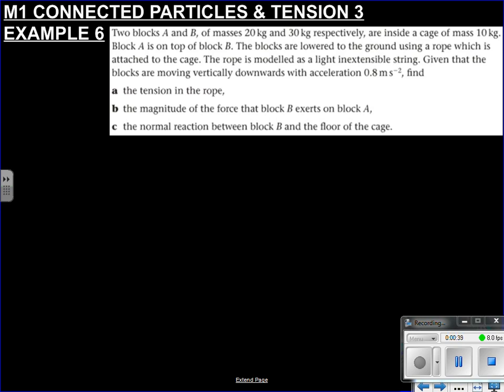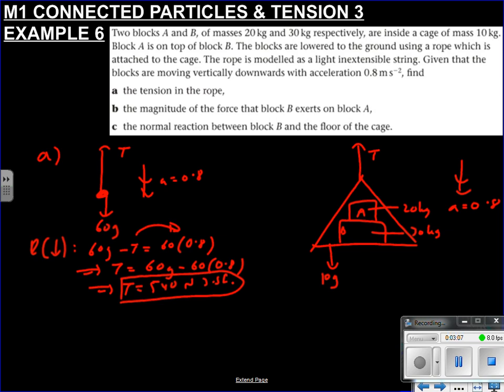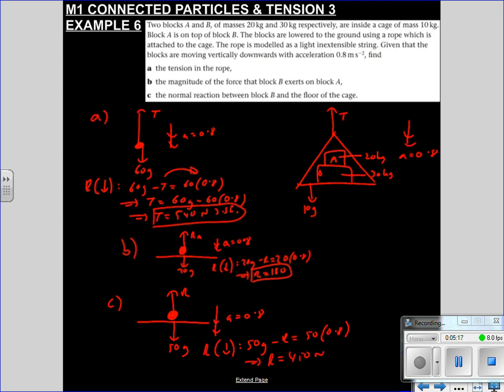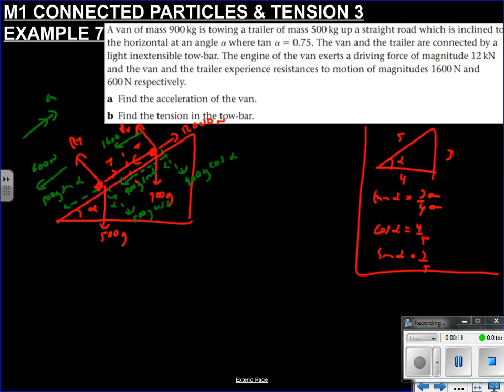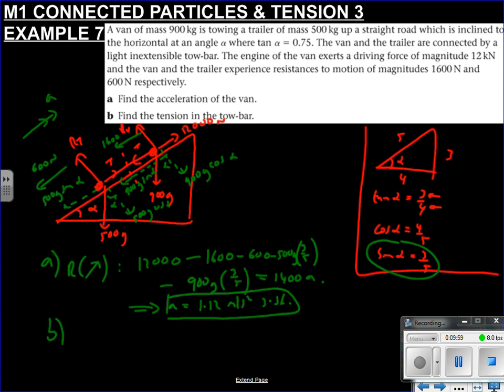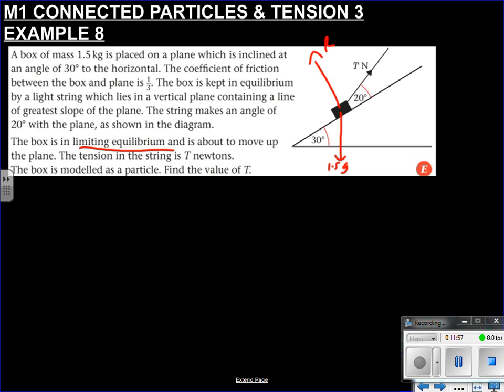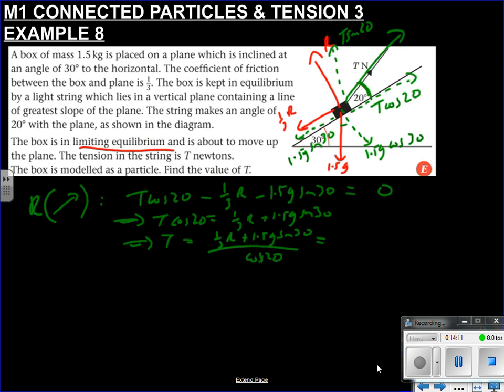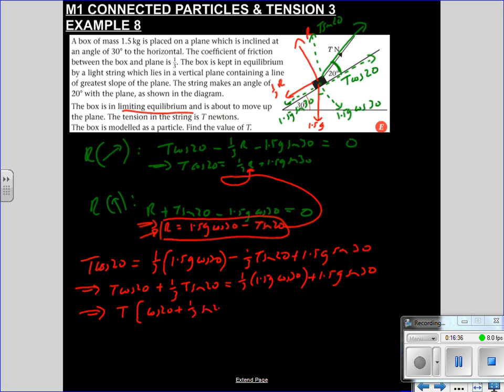M1 CONNECTED PARTICLES & TENSION 3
More problems to assist with assignments/understanding - it's all about splitting the forces into components folks ;)